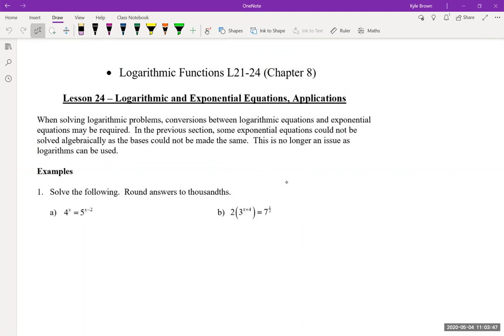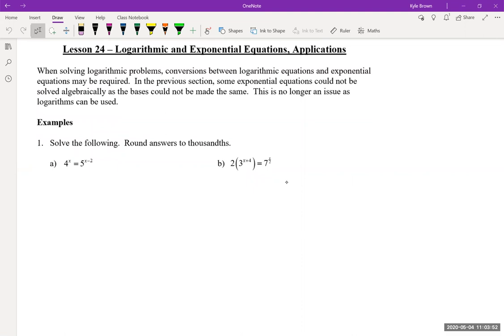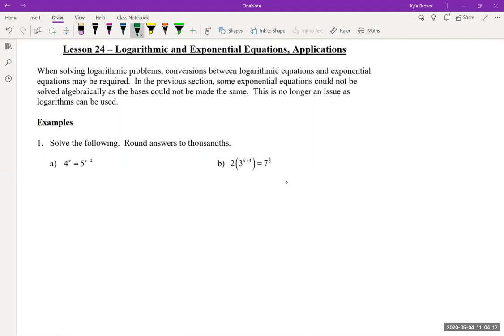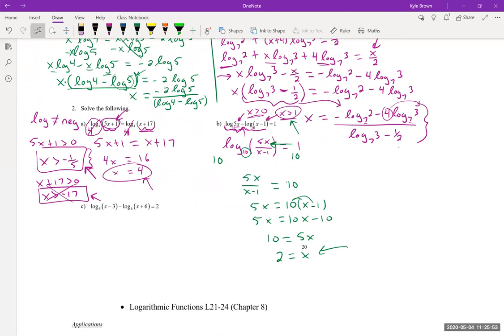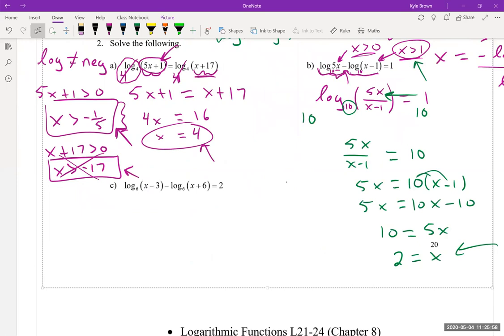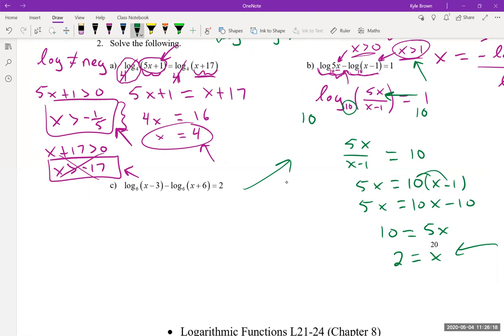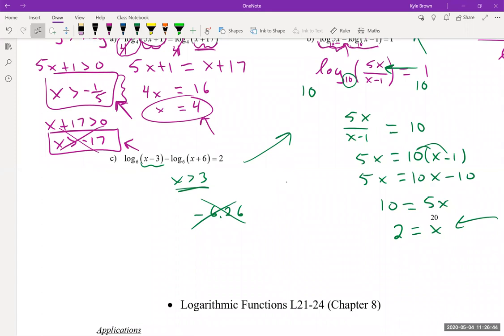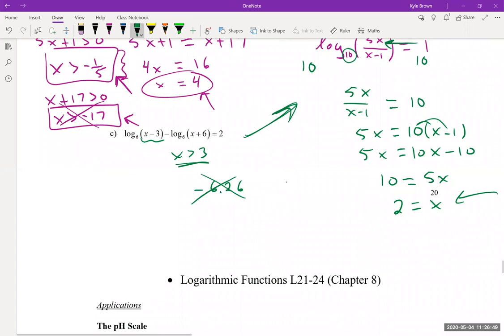Lesson 24 - Exponential & Logarithmic Equations